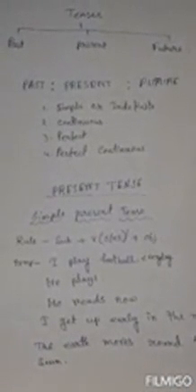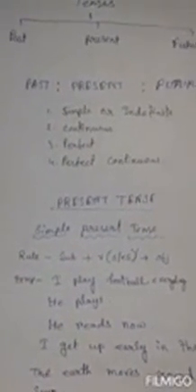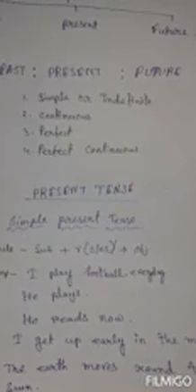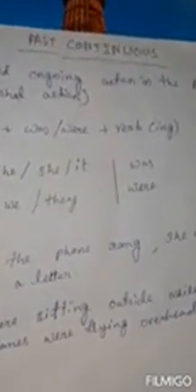SUPARNA DAS - B. ED. 2nd SEMESTER